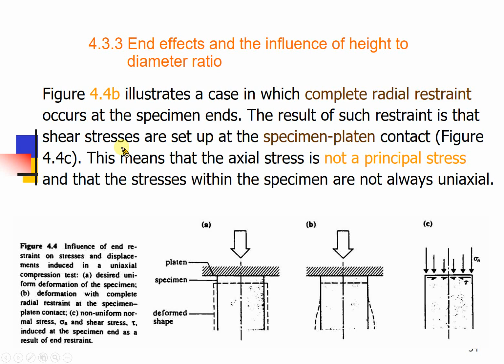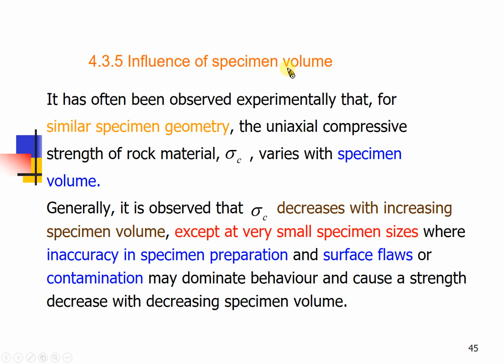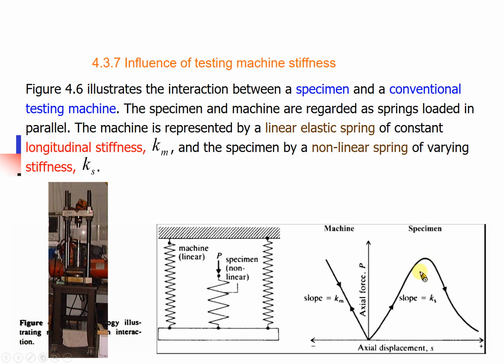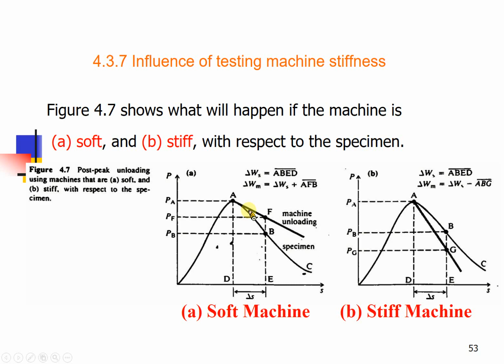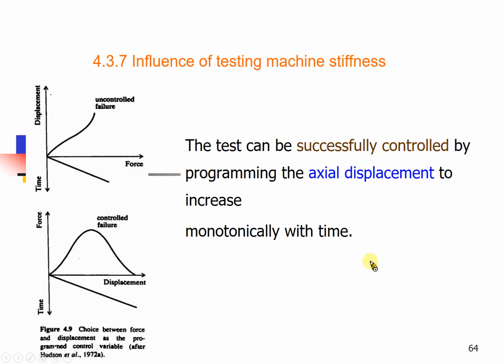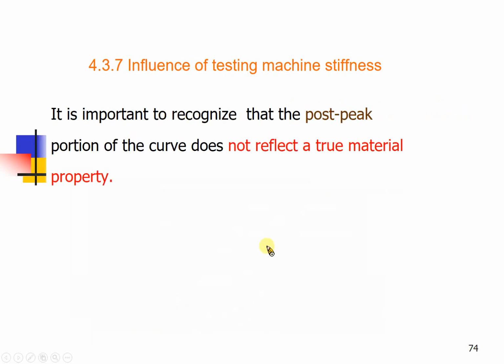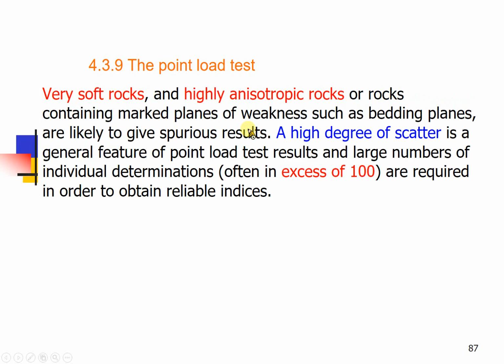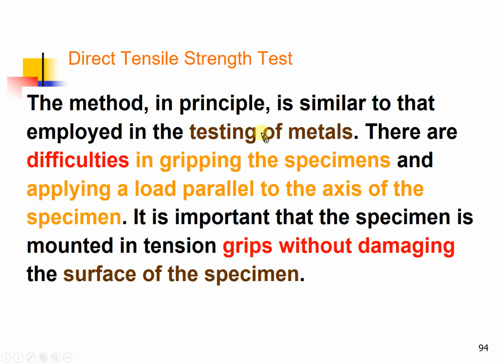4 3 3End effect 4 3 9 point load test